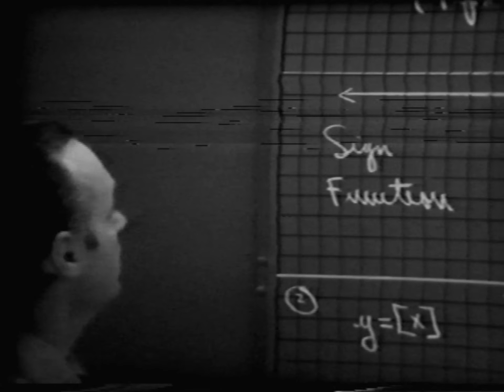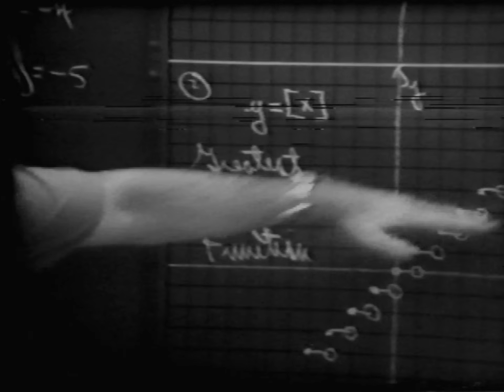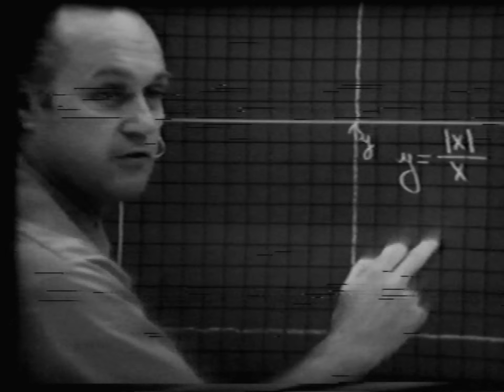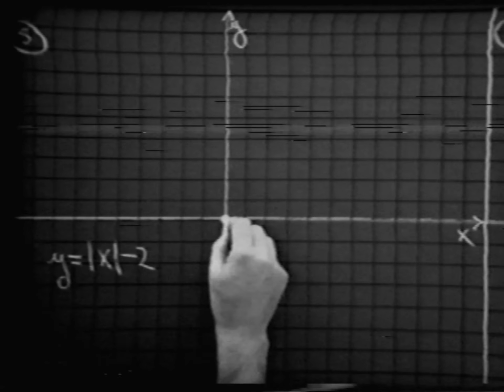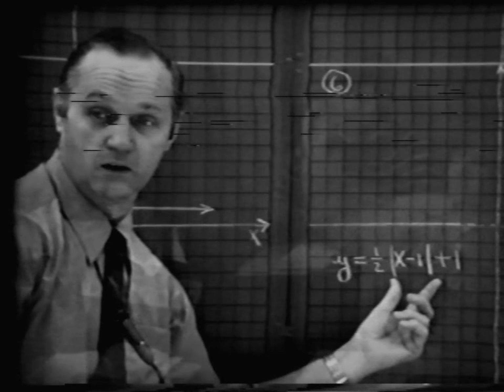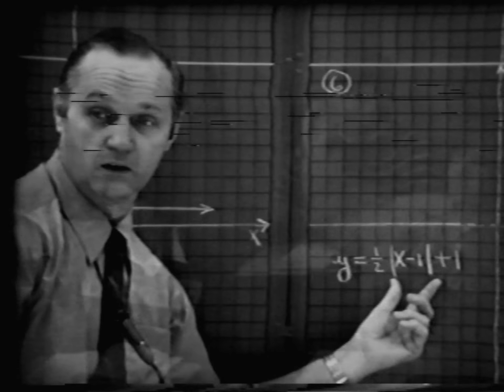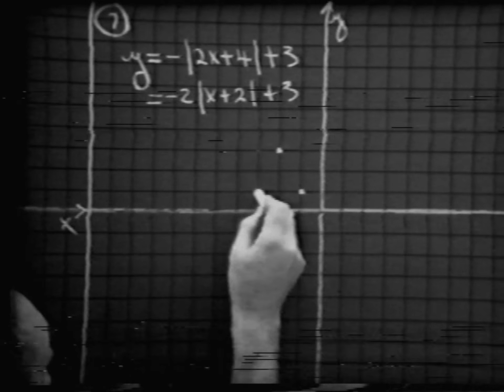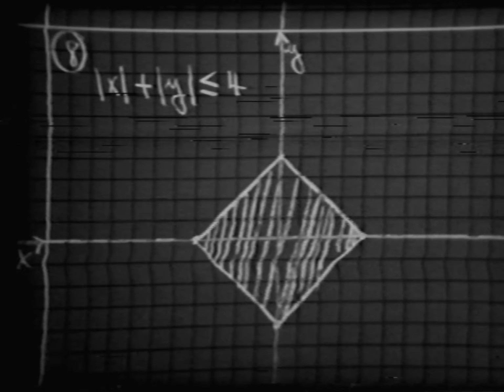Lesson 30: Special Functions and Relations